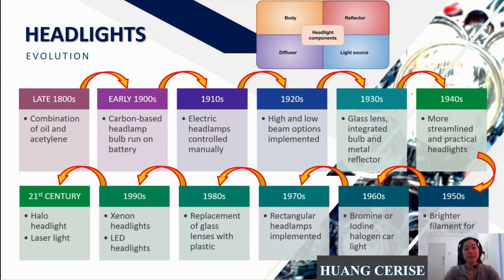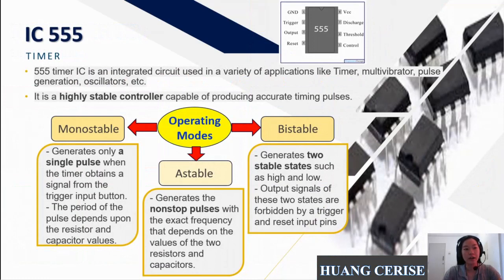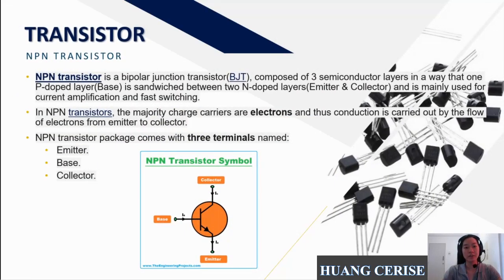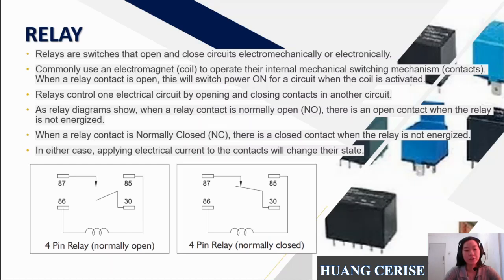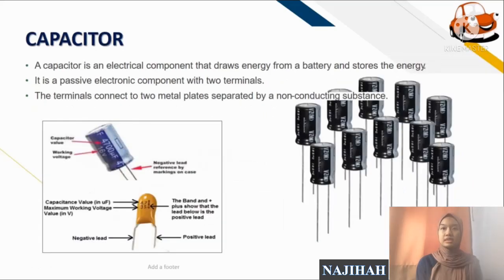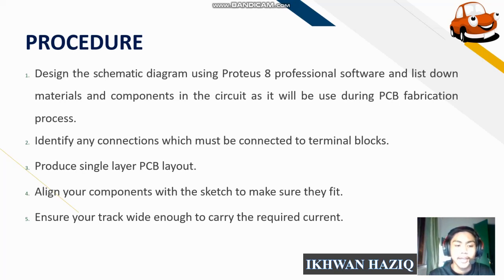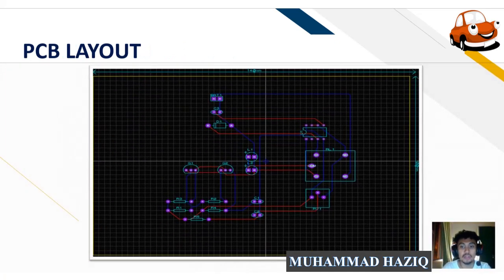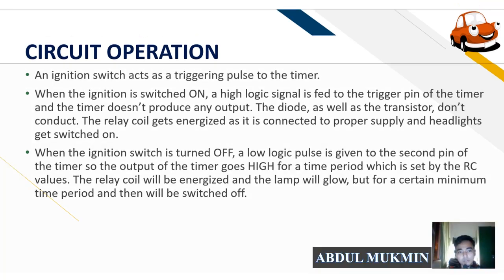Automatic Car Headlights Turn Off Circuit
BEEE 1323 - Engineering Workshop 2

Group members:
1. Abdul Mukmin Bin Abdul Hamid (B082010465)
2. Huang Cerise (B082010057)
3. Mohammad Ikhwan Haziq Bin Khairul Anuar (B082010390)
4. Muhammad Haziq Bin Ibrahim (B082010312)
5. Najihah Binti Muhamad Zari (B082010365)